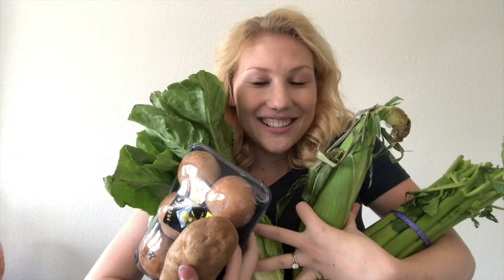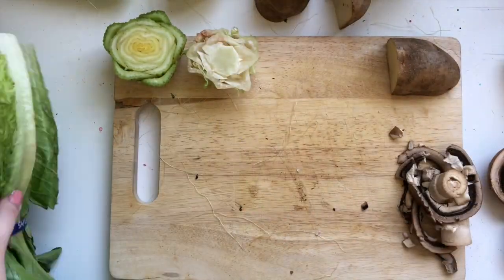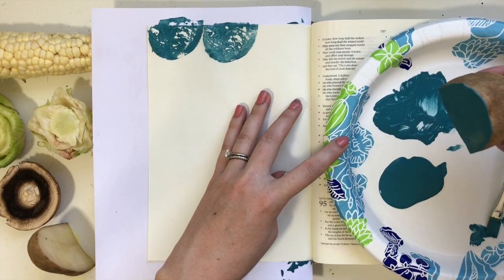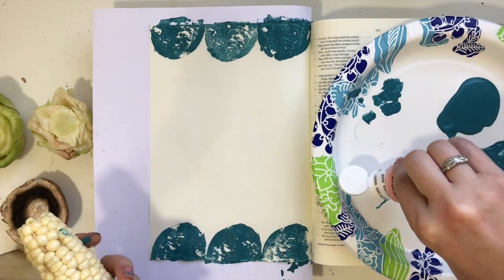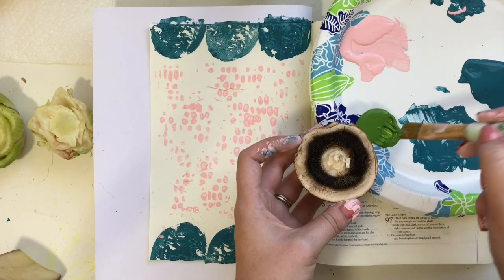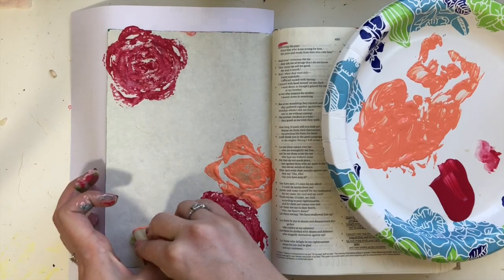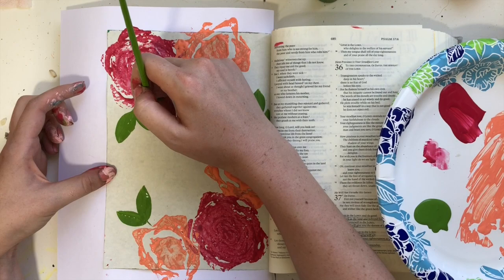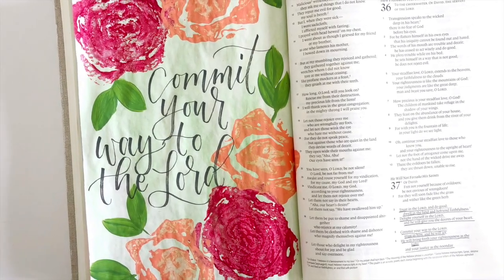Bible Journaling With Household Objects- Part Four- Vegetables!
Alright, this tutorial is a bit of a strange one! But its so fun! Yes, you can use VEGETABLES in your Bible journaling!

Check out the Blog post with all the supplies I used